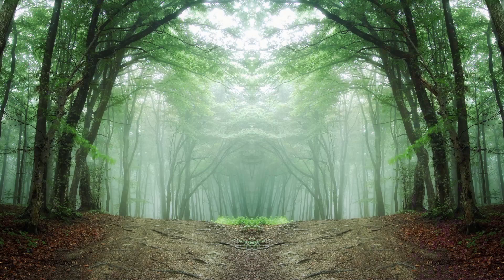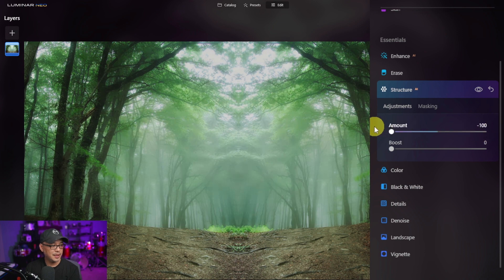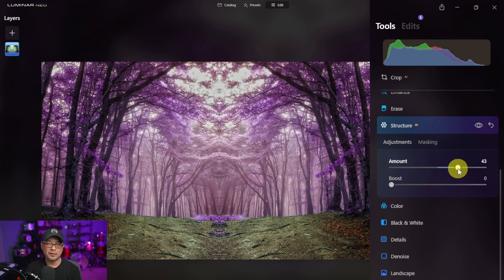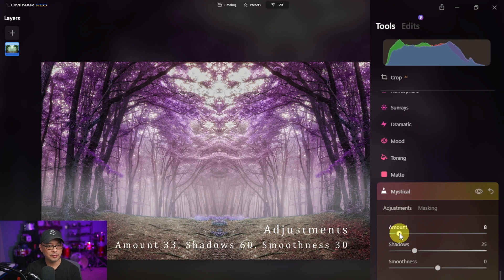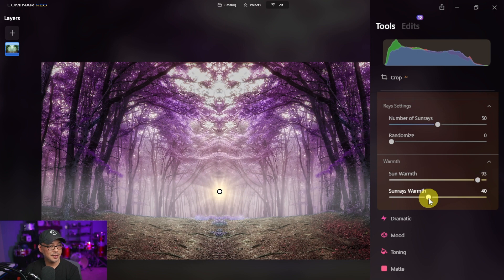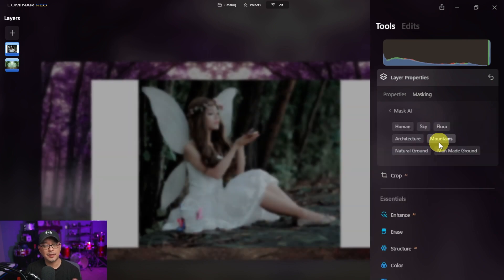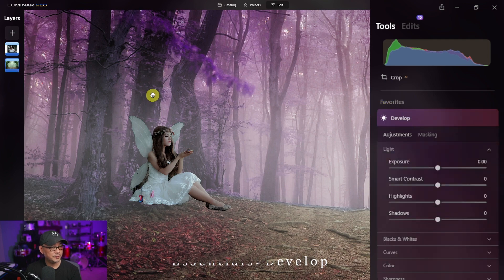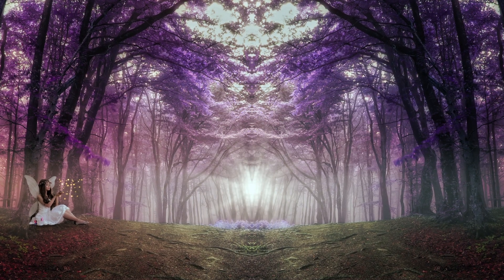Reimagine With Luminar Neo | An Introduction to Compositing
Reimagine With Luminar Neo  An Introduction to Compositing. Today's video is beginner tutorial that will walk you through some basic compositing concepts from start to finish using 2 stock photos and various tools in Luminar Neo. We'll touch on Layers, Masking, Structure AI, Atmosphere AI to name a few as well as some short cuts to make your workflow more efficient.

***If you want to follow along you can download the files here!***

⏲Time Stamps
0:00 What are we doing today?
0:25 Setting up the image
2:47 Transform colors with HSL
4:59 A look at the Edits feature
5:38 Atmosphere AI: Adding Layered Fog
6:11 Mystical
6:50 Sun rays
8:45 Before & After Preview
8:53 Intro to Layers
10:28 Background removal with Mask AI
11:28 Compose the fairy image
14:08 Overlays
14:45 Final edit